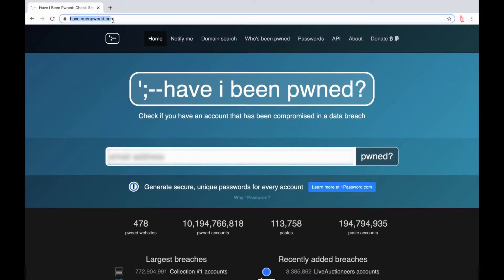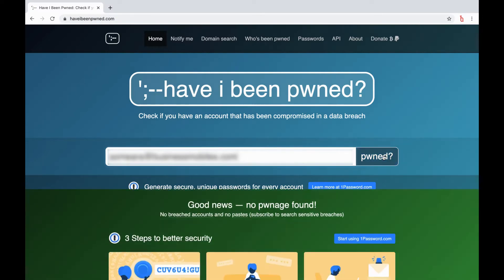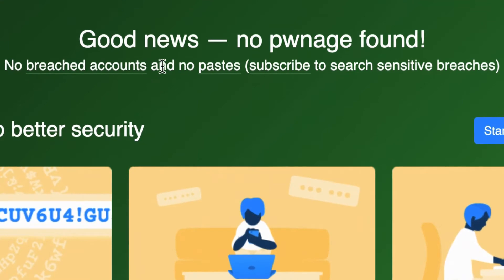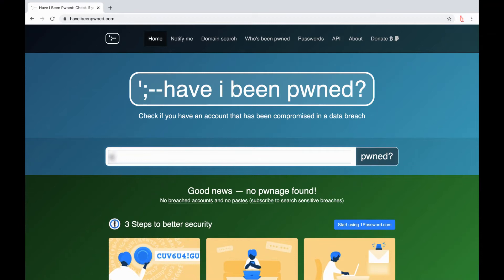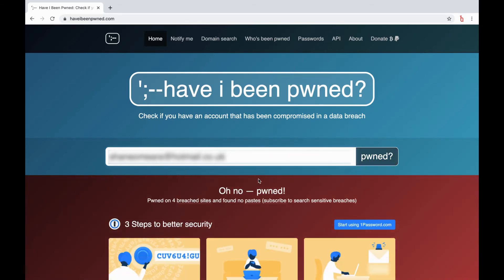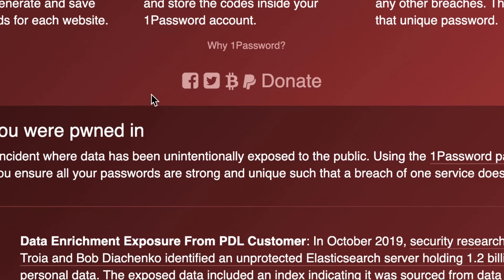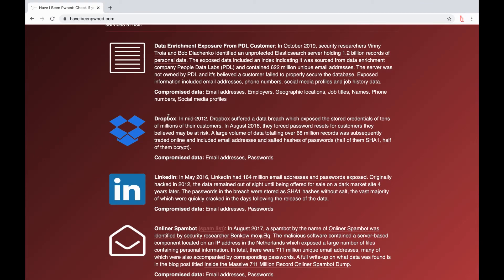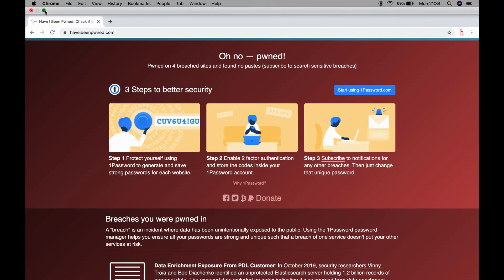Easy Steps To See If You Have Been Pwned (Cyber Security Mini Hack)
Check if companies holding your personal data have been compromised! Here's a quick and easy hack using

— OUR CHANNEL —

We have the solution! Every week, Charmaine de Souza, CEO of BusinessMobiles.com for 21 years, and her team are reviewing the latest apps and software to ensure that you are an early adopter of the technology that will give your business that competitive edge.

BusinessMobiles.com, anyone can sell you a mobile phone… but we’ll teach you how to use it!

— RELATED CONTENT —

— LET’S CONNECT —